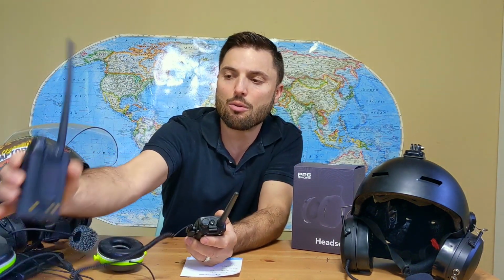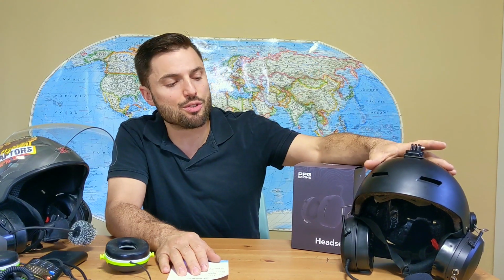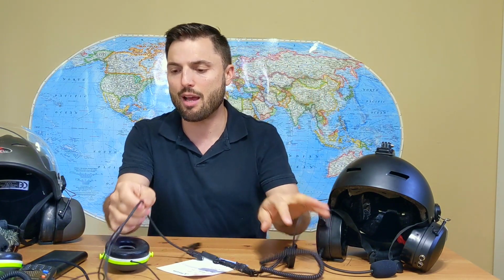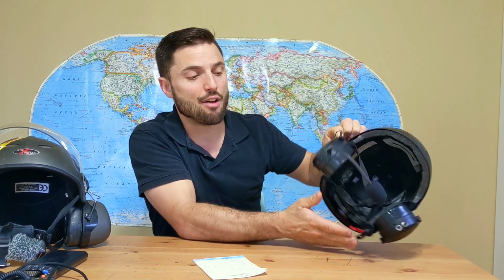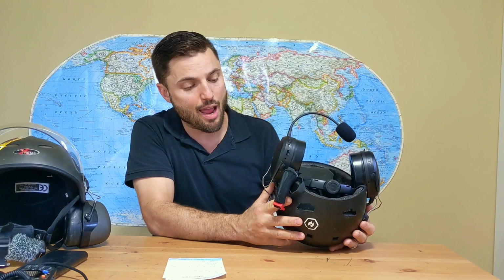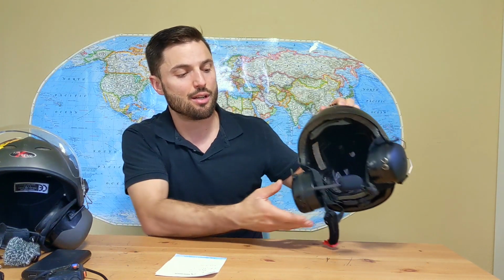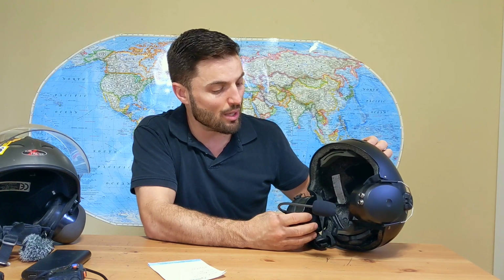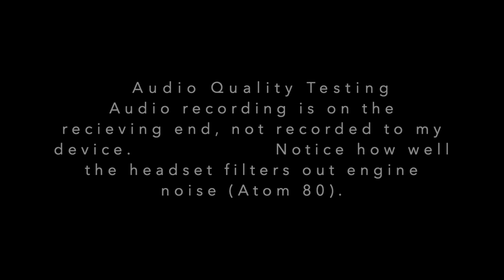PPG Smoke Headset Review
Initial review of the PPG Smoke Headset.  I purchased this headset, this is not a paid endorsement, merely my opinion to date.